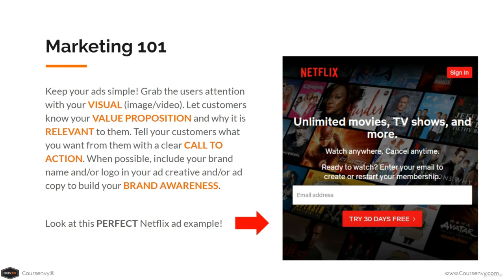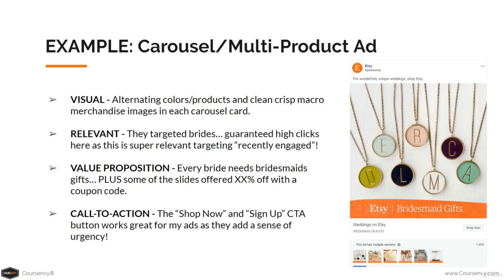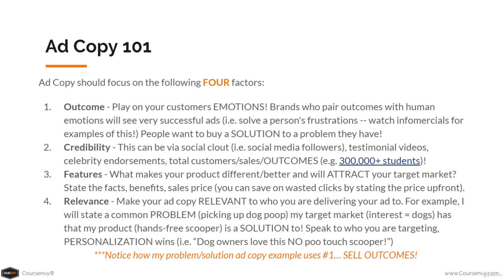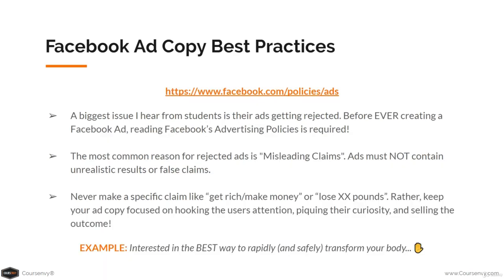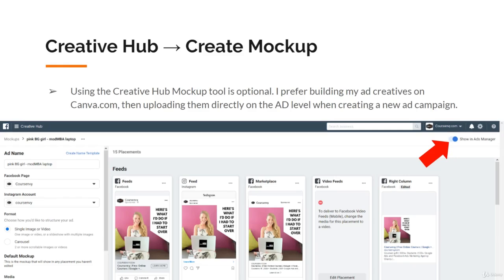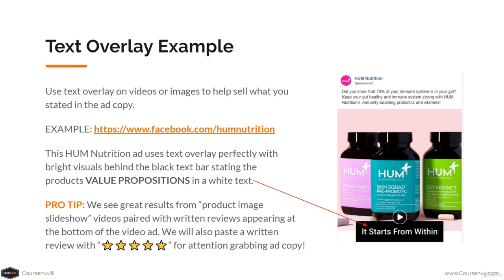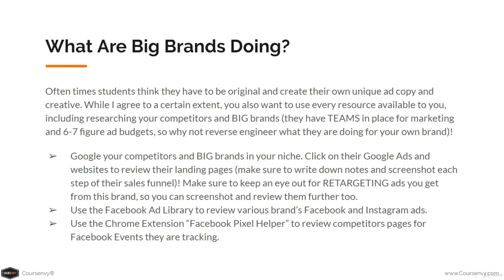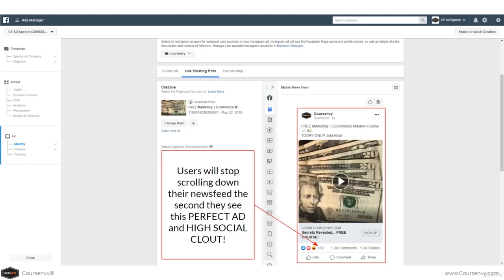014 The Complete Facebook Ad Copy + Creative Guide